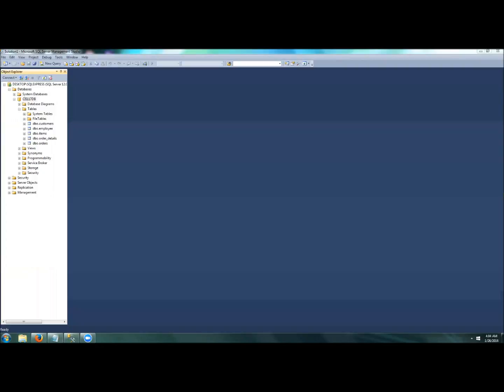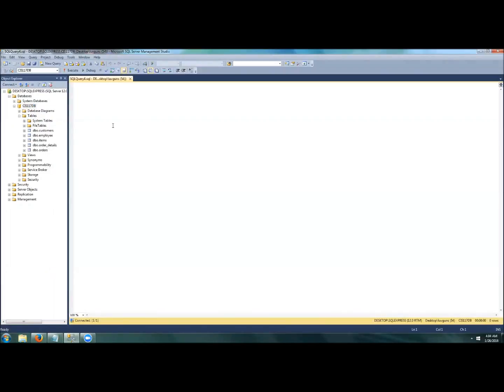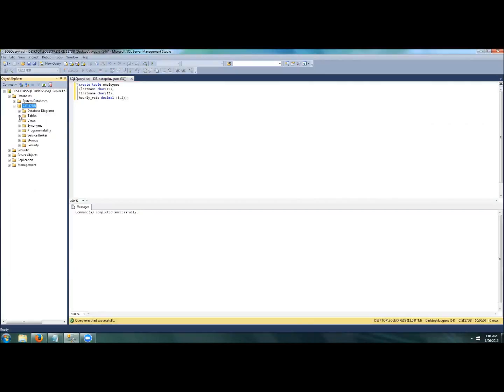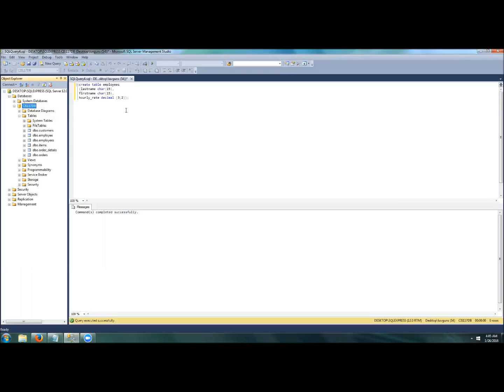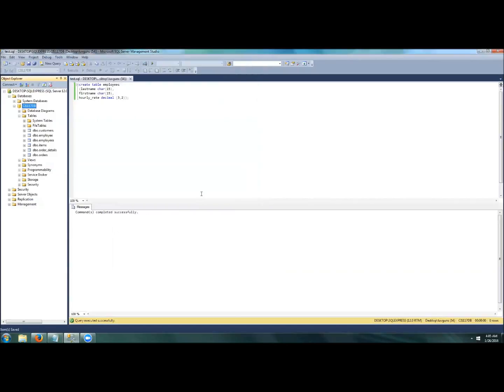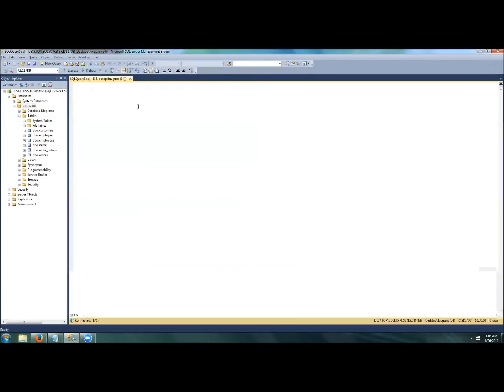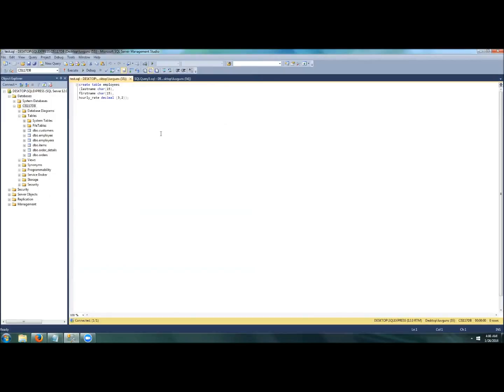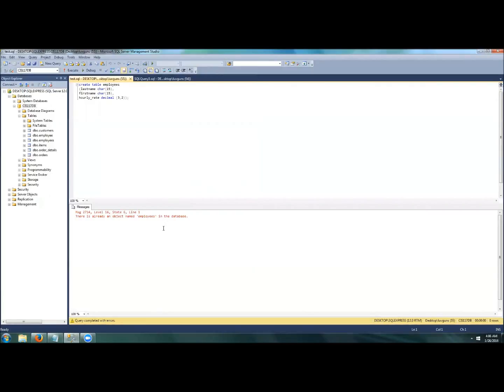Discussion 1 3